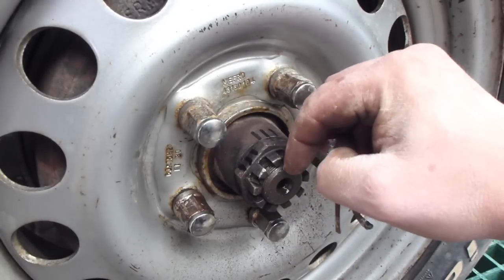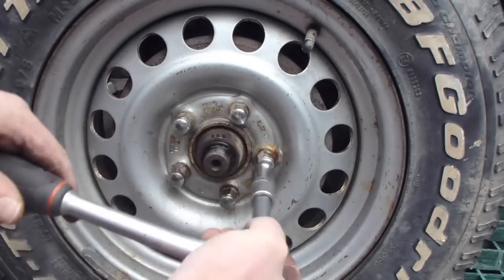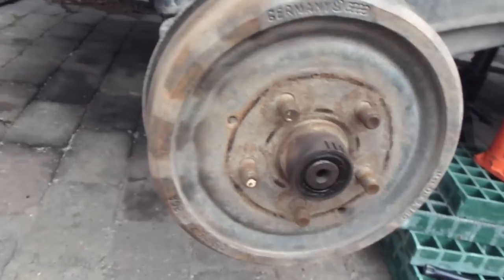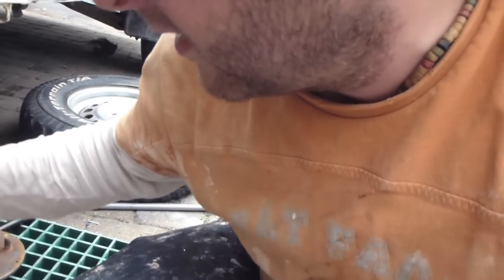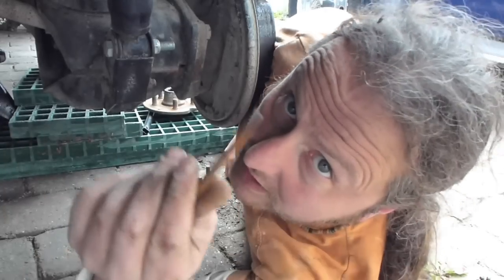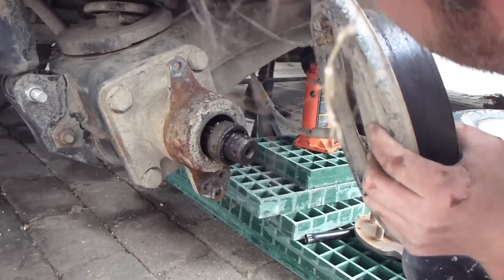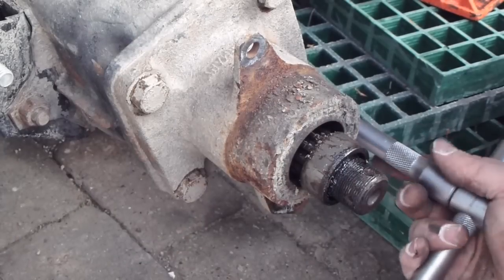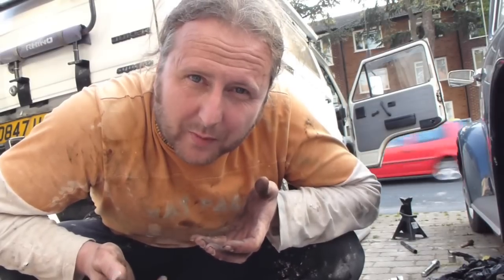VW T25, T3 Syncro Or 2WD Rear Wheel Bearing Swap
Here is a quick how to video with a couple of nifty short cuts to save you loads of time.

Lots more on CampervanCulture.com Where you can buy all of the wheel bearings you need for this job for both Syncro and 2wd vans.